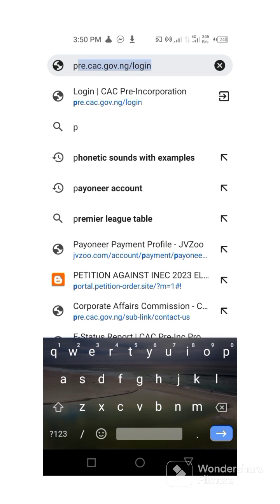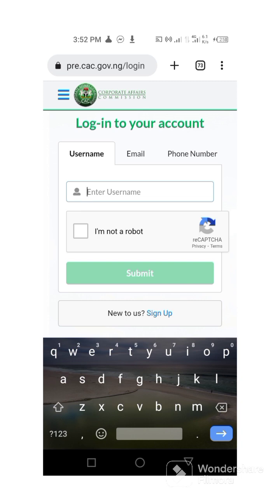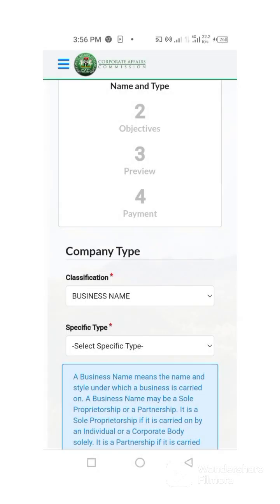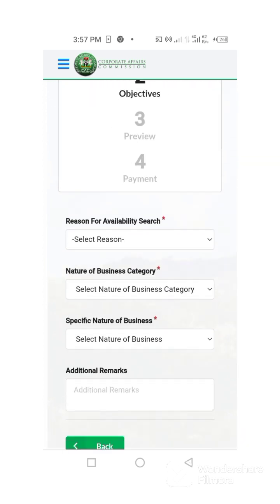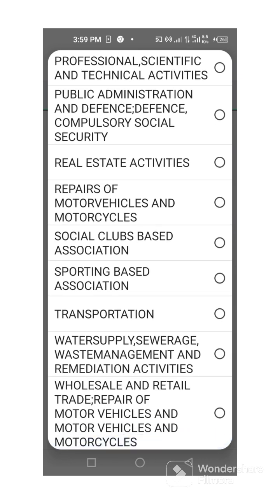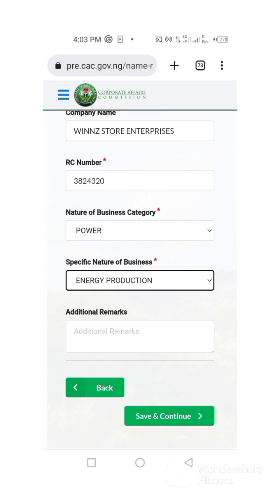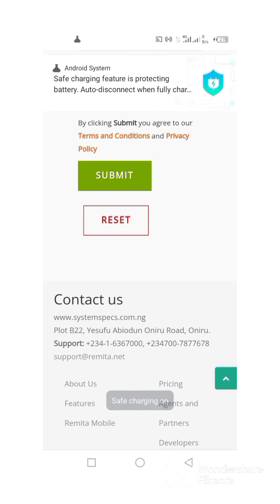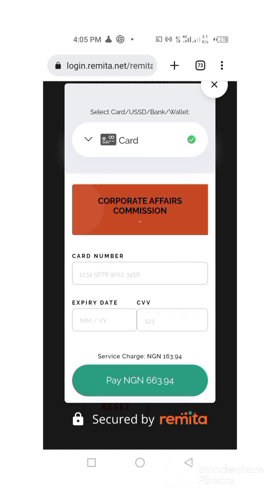HOW TO APPLY FOR A NAME CHANGE ON CAC PORTAL INDIVIDUAL ACCOUNT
Easy steps to get your company name change done on Corporate Affairs registration portal